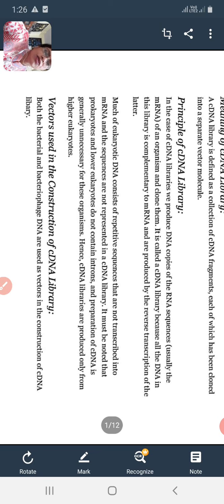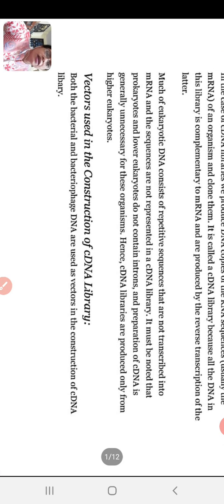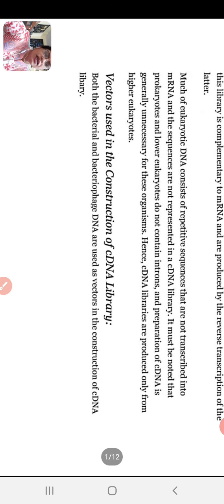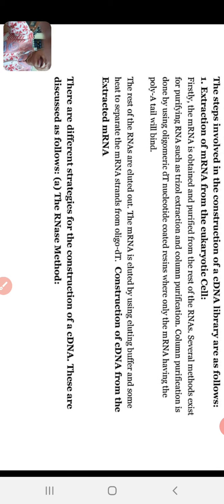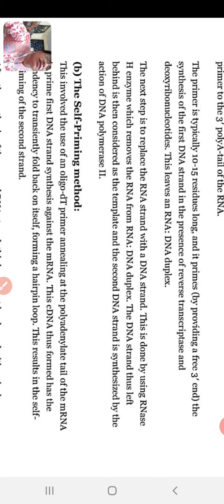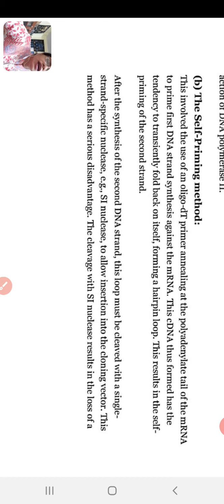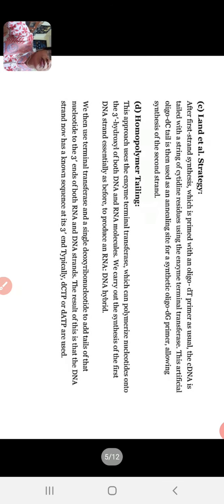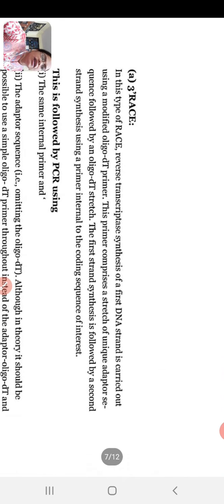Msc.final paper 4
cDna library